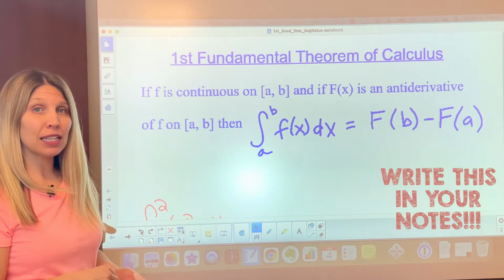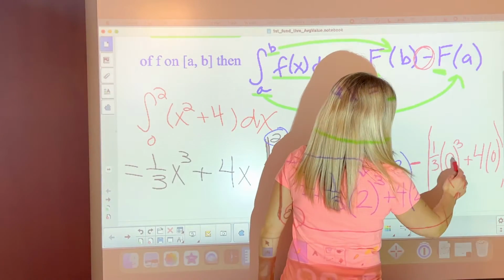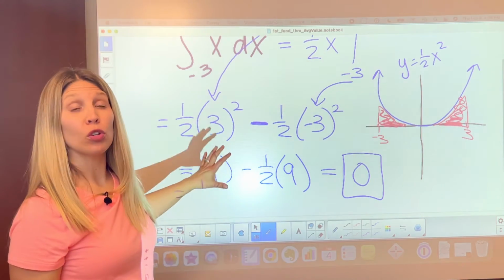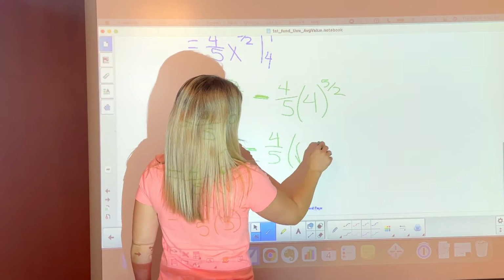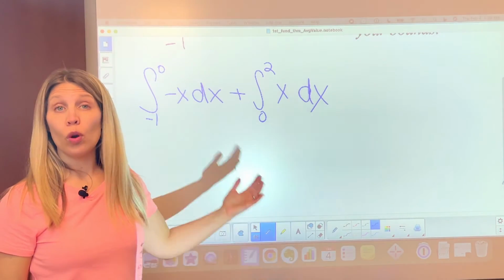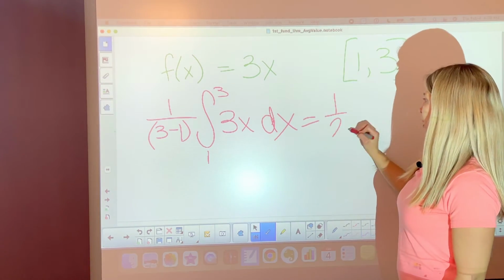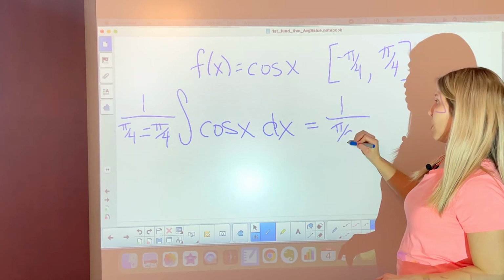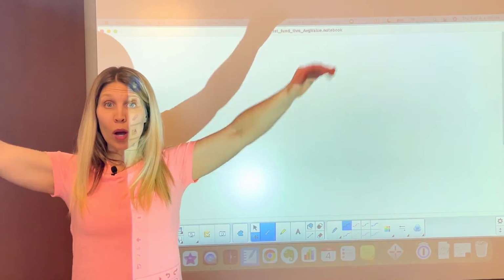1st Fundamental Theorem of Calculus (& Average Value)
1st Fundamental Theorem of Calculus & Average Value

0:00 1st Fundamental Theorem of Calculus & Average Value

0:17 Formal Definition

1:02 Formal Definition explained that you can understand

1:34 Basic example to solve using the 1st Fundamental Theorem of Calculus

3:53 Example problem

5:53 Example problem

9:30 Trig Example problem

10:12 Absolute Example problem

12:32 Definition of AVERAGE VALUE of Integral problems

13:22 Example Average Value problem

14:41 Example Average Value problem

16:02 Trig Example Average Value problem0:00 1st Fundamental Theorem of Calculus & Average Value